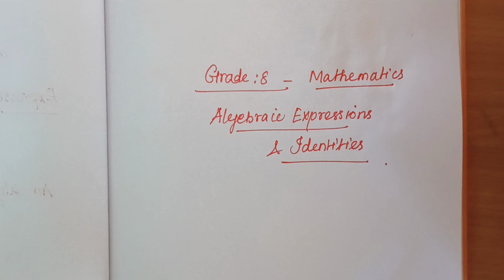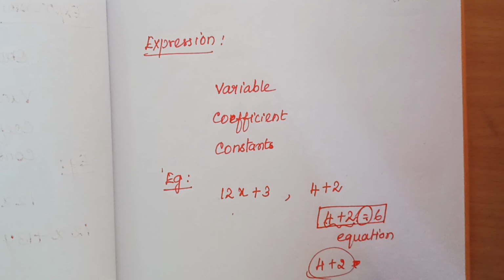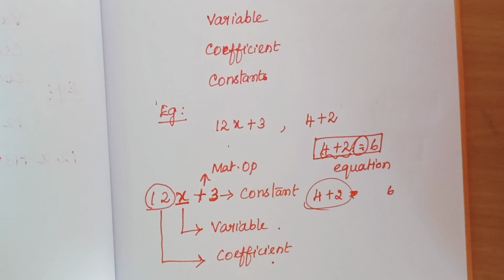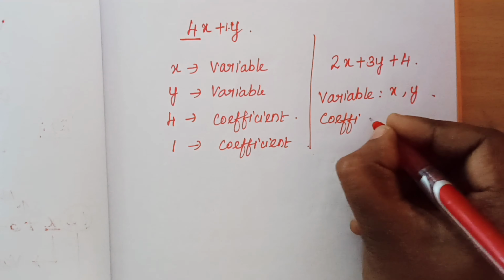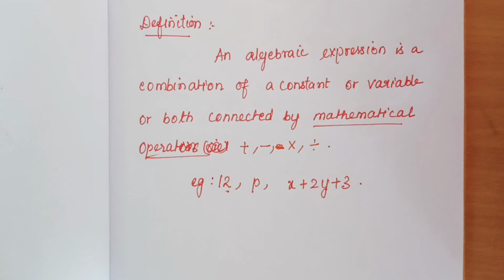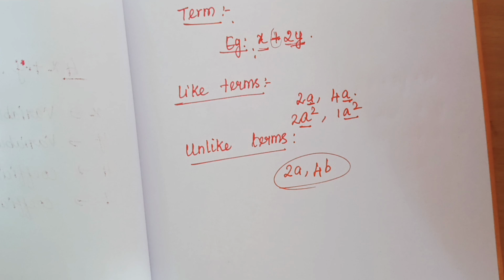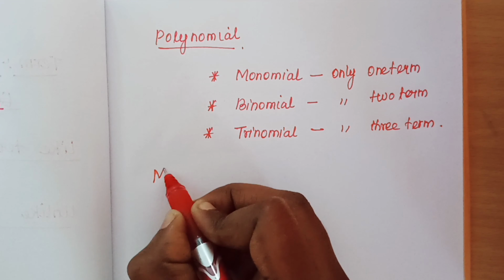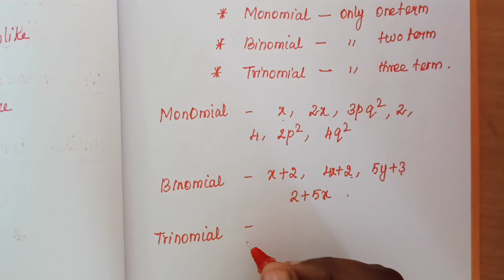GRADE 8 | MATHS | ALGEBRA (INTRODUCTION)| 06 01 2022 | 10: 30 AM